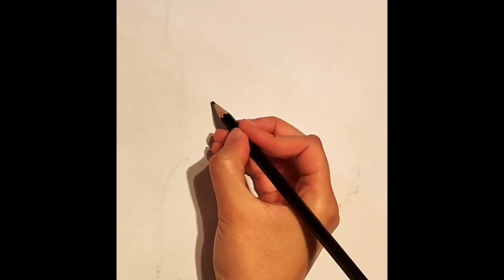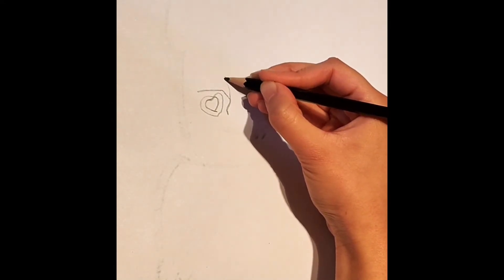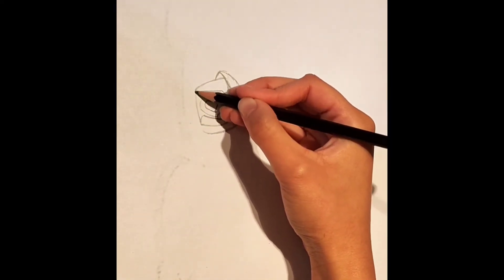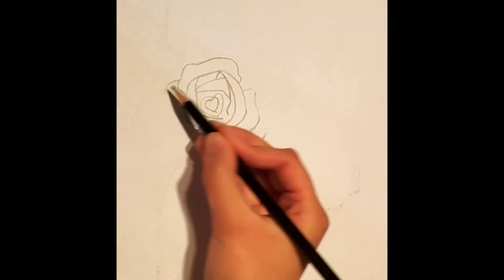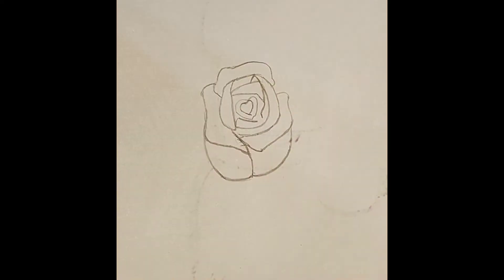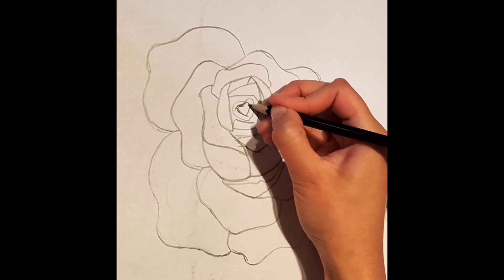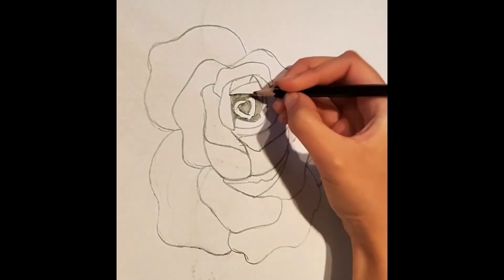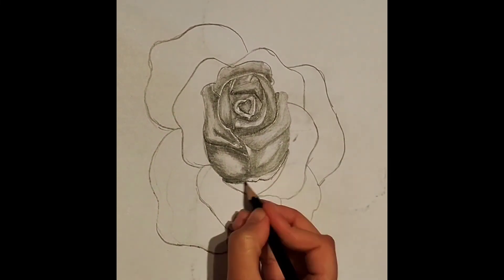HOW TO DRAW A ROSE EASY ART TUTORIAL STEP BY STEP FOR BEGINNERS 🌹🥀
This channels features a lot of artworks that I complete in my portfolio for both entertainment and professional purposes. This channel will also show a lot of easy and simple artworks that anyone can do in their free time, especially if they are a beginner in their art journey. My main purpose for this channel is to bring joy and happiness to watching and creating art of your own, making the experience chillaxing. -.-